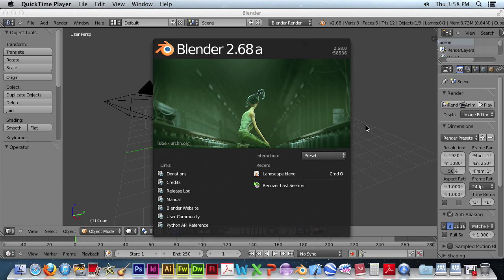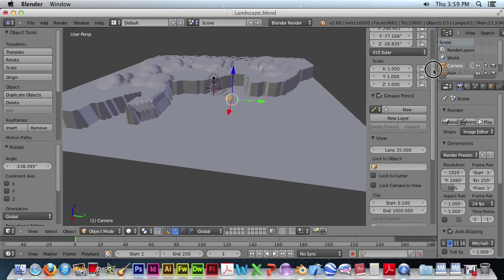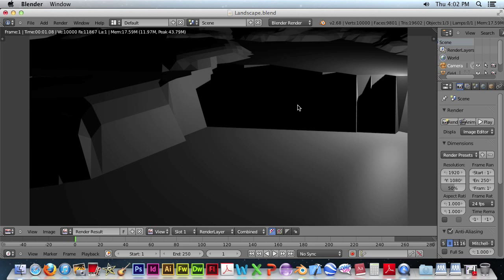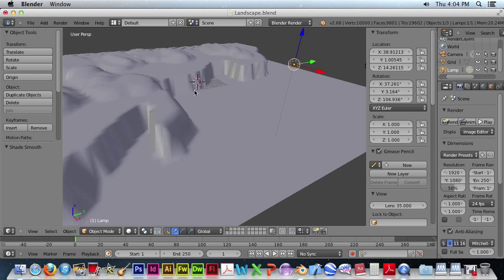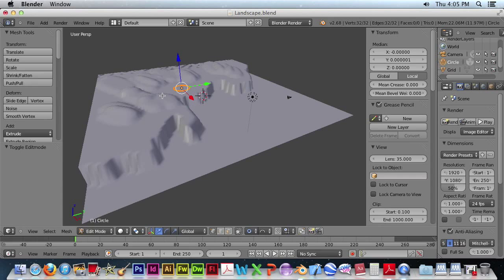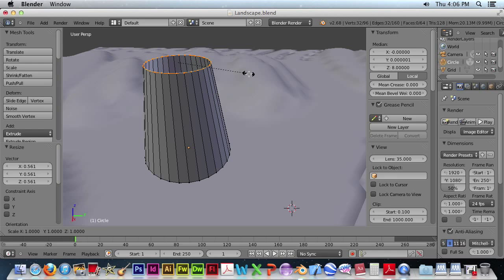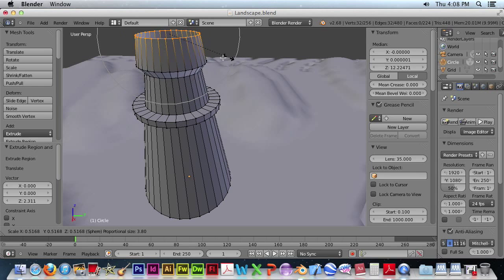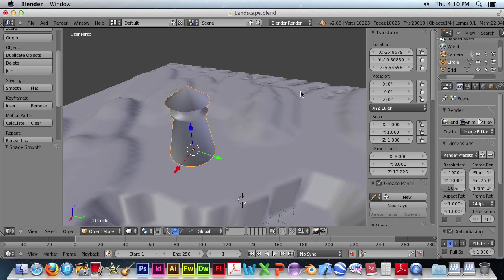Mac Blender 2.68 Lighthouse Lesson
A quick lesson on how to add and edit mesh objects; set the camera and move the light.  This tutorial is based on Blender Basics 4th edition by James Chronister.